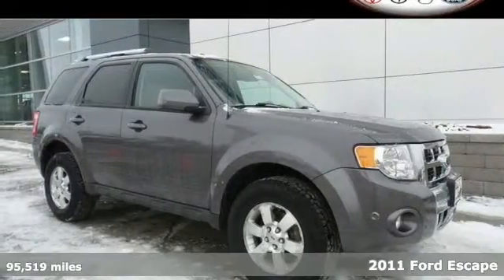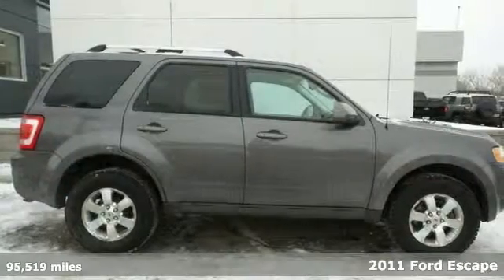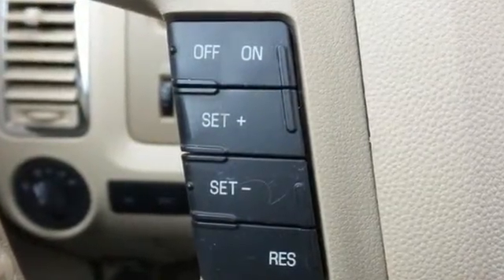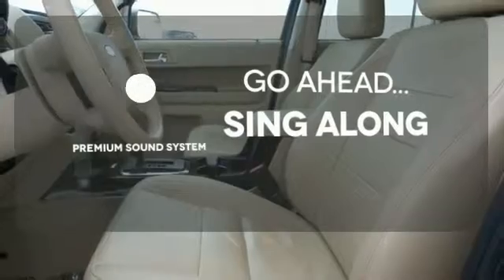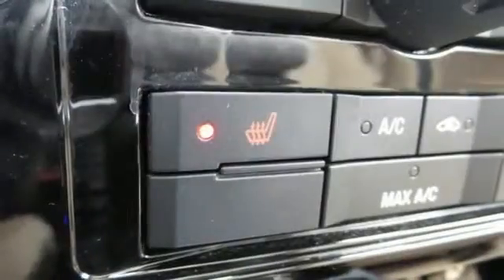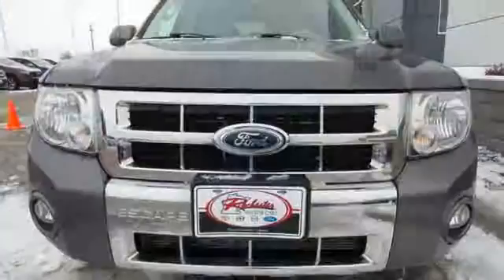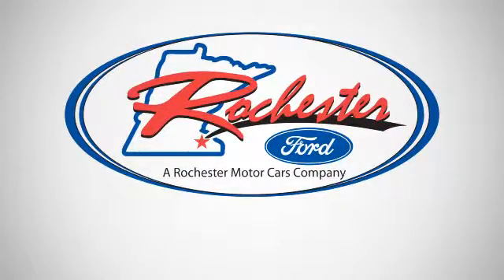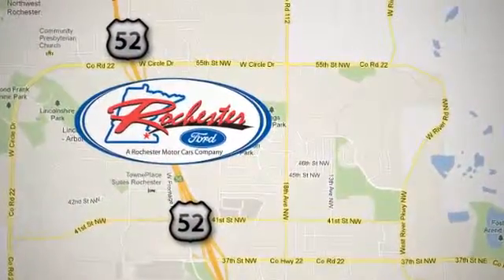Used 2011 Ford Escape Rochester MN Winona, MN FA158523 - SOLD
Year: 2011
Make: Ford
Model: Escape
Trim: Limited
Engine: Duratec 3.0L V6 Flex Fuel
Transmission: 6-Speed Automatic
Color: Gray
Interior: Camel
Mileage: 95519
Stock #: FA158523
VIN: 1FMCU9EG8BKB14133
Portable Audio Connection, USB Port, Bluetooth Hands Free, Active Park Assist, Backup Camera, Remote Start, 4WD, Leather Seats, Sunroof/Moonroof, Heated Seats, Sirius/XM Satellite Radio,Clean Title, One Owner, Local Trade, Non-Smoker, No Pets, and Trailer Sway Control. GVWR: 4,600 lbs Payload Package, Limited Luxury Package (Dual-Zone Electronic Automatic Temperature Control, Rear-View Camera, Reverse Sensing System, and Universal Garage Door Opener), Escape Limited, 4D Sport Utility, Duratec 3.0L V6 Flex Fuel, 6-Speed Automatic, Sterling Gray Metallic, Camel w/Leather Trimmed Heated Front Buckets or Leather Trimmed Heated Front Buckets, 16" x 7" Bright Machined Aluminum Wheels, 6 Speakers, ABS brakes, Air Conditioning, Auto Park, Electronic Stability Control, Front Bucket Seats, Front Center Armrest, Front fog lights, Fully automatic headlights, Heated front seats, Leather Trimmed Heated Front Buckets, Power driver seat, Radio: Premium AM/FM Single DVD/CD/MP3/HD Capable, Rapid Spec 302A, Rear window defroster, Remote keyless entry, SIRIUS Satellite Radio, Speed control, Split folding rear seat, Steering wheel mounted audio controls, Tilt steering wheel, Traction control, and Trailer Tow. We look forward to earning your business.

Address:
4900 Hwy 52 North